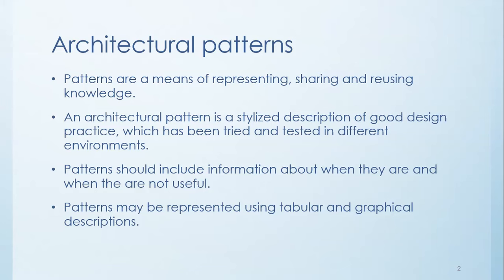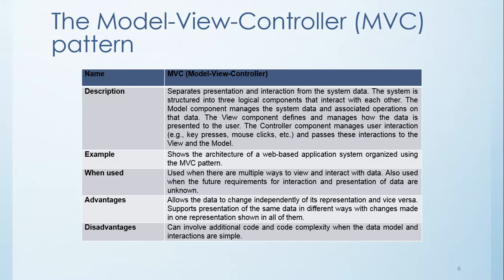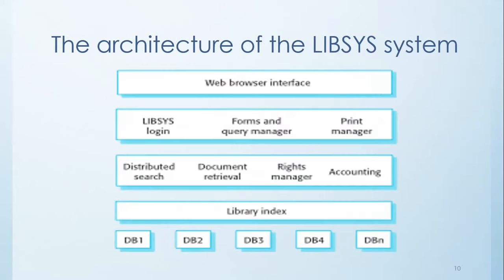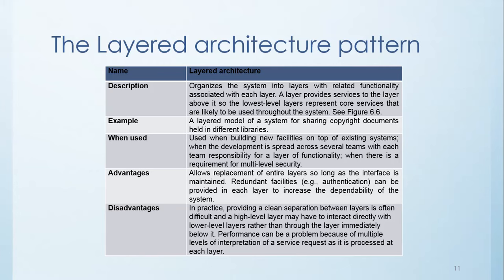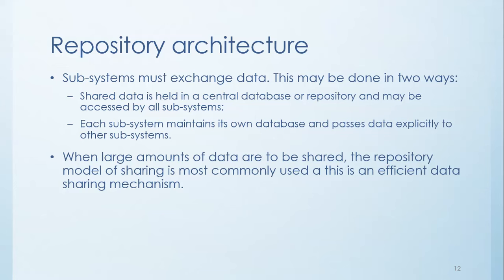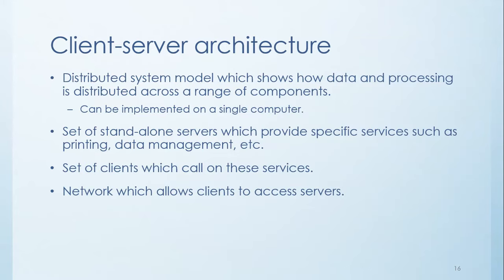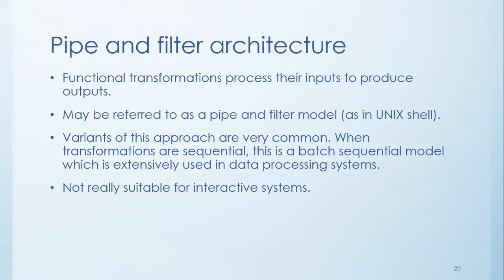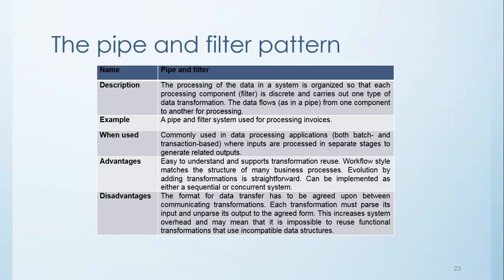Architectural Design Patterns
This video talks about some common software architecture design patterns.